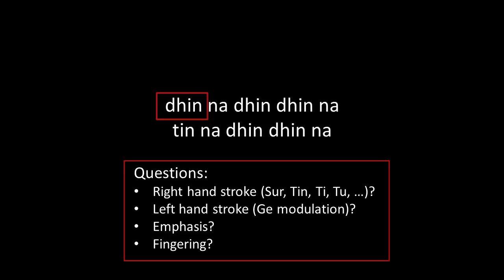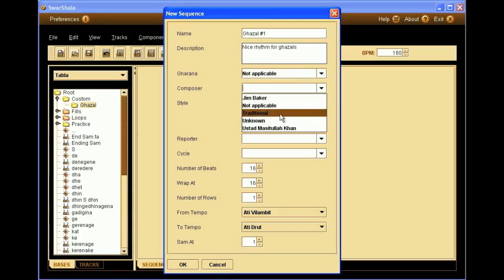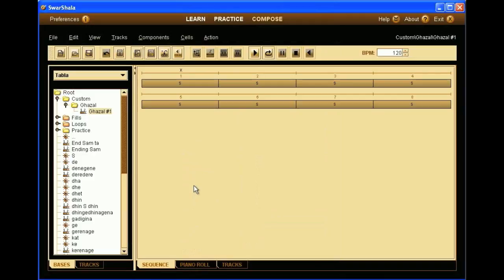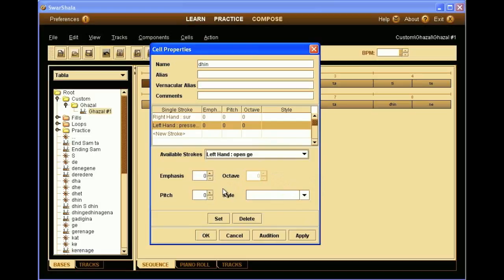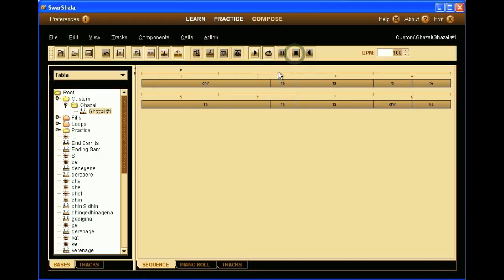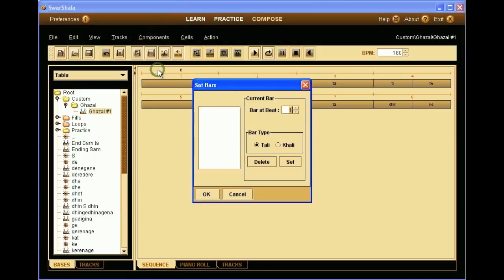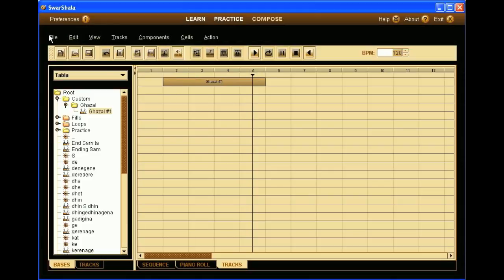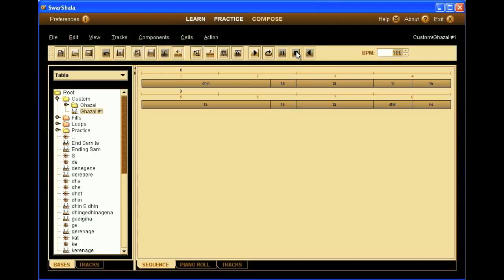Advanced SwarShala: Customizing and Sharing a Sequence | Indian Music Software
This video describes how to document a rhythmic sequence and customize its cells. You will also see how you can share such a sequence with a friend having SwarShala Indian music software.